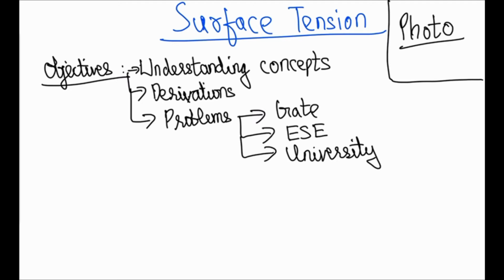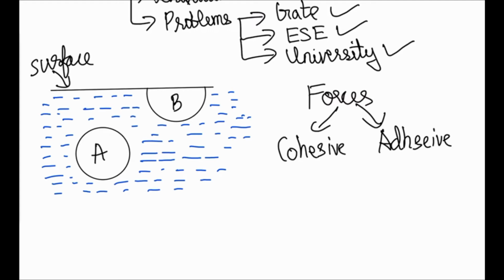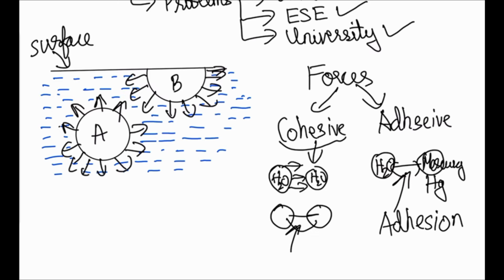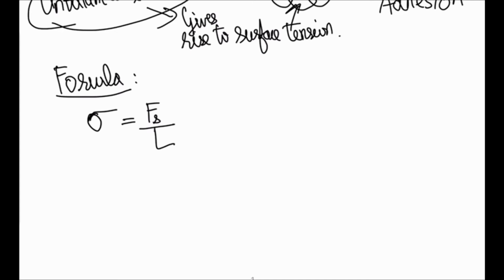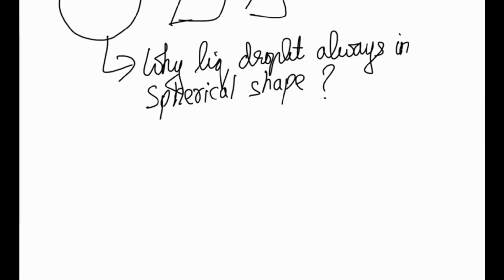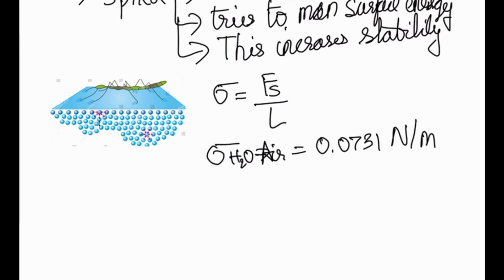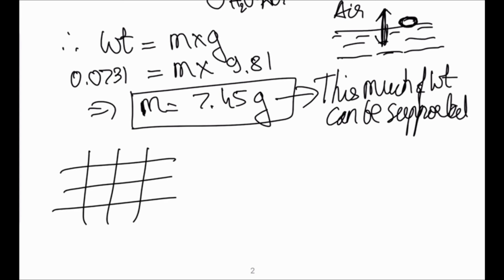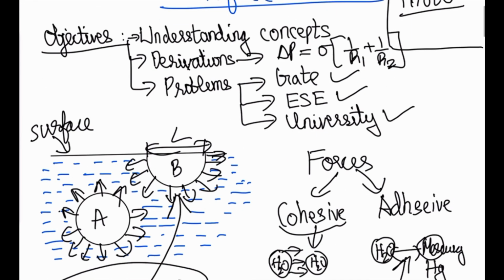Surface Tension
Surface Tension meaning . Surface tension examples. Surface tension derivation . surface tension problems.